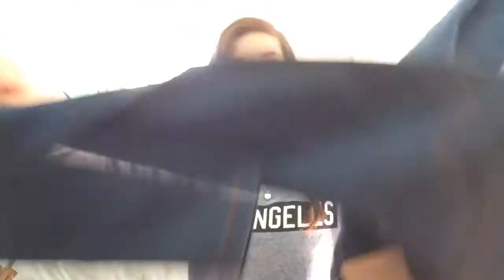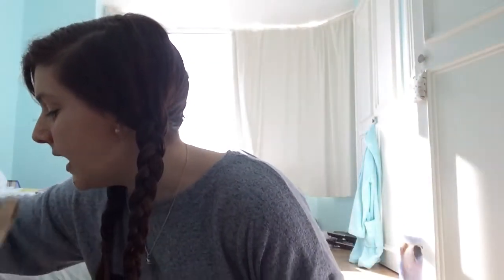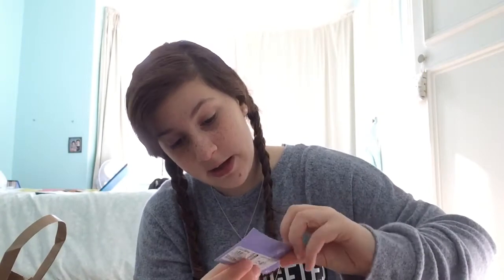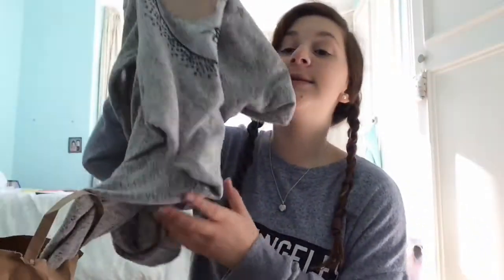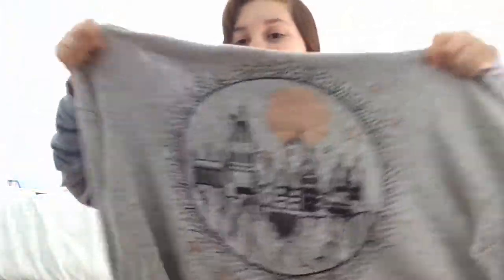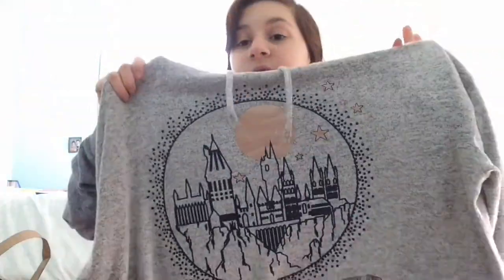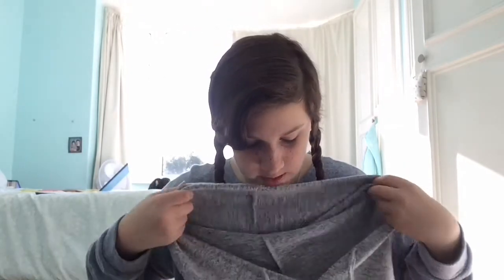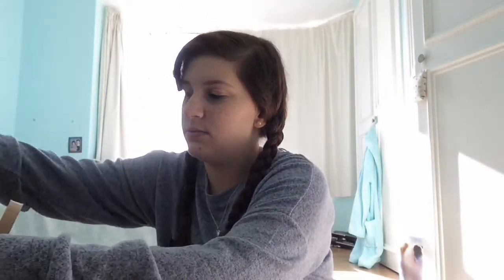Primark Haul!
*OPEN ME!*😍

*HUGS!*
~Erin xoxo👍🏼😊

-F.A.Q-

=Erin Olivia Monica Chambers
~Where do you come from?
=From the UK
~What do you edit on?
=On IMovie
~Will you do a Meet and Greet?
=When I get older and grow on YouTube.

Social Media

~Musical.ly- ErinOliviaxxx

~Twitter- (Haven't made one yet but shall I?)

See ya later! Erin xx👍🏼😘😊